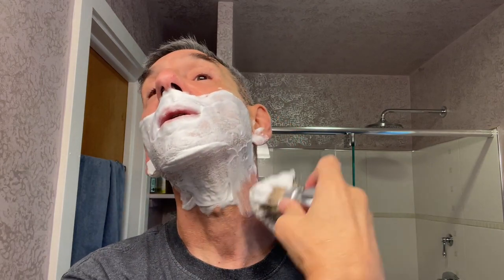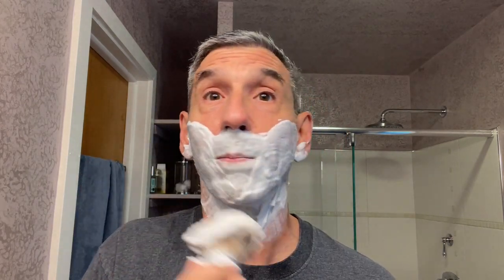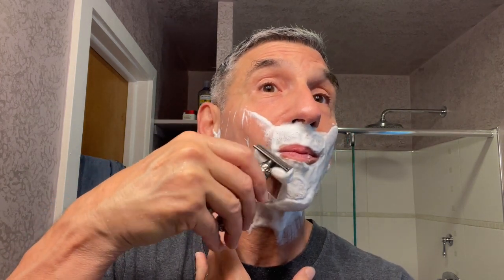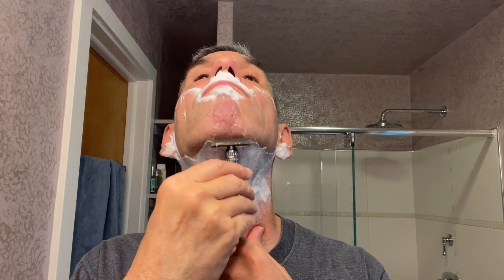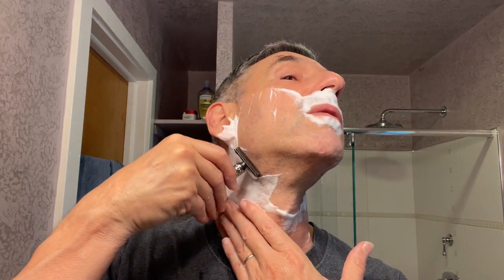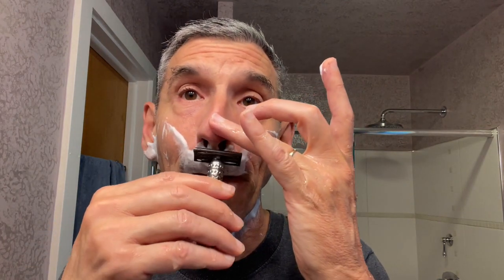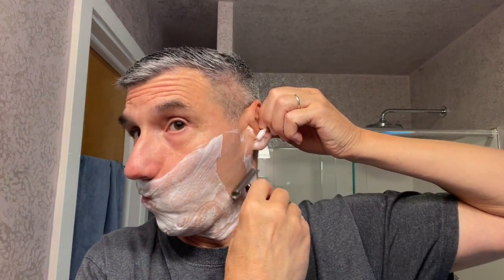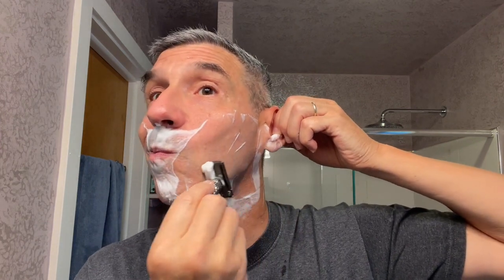House of Mammoth "Dammusi" shave soap and aftershave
A review of the House of Mammoth "Dammusi" shave soap and aftershave, as well as the Yaqi "Gemini" 24mm silvertip badger knot.